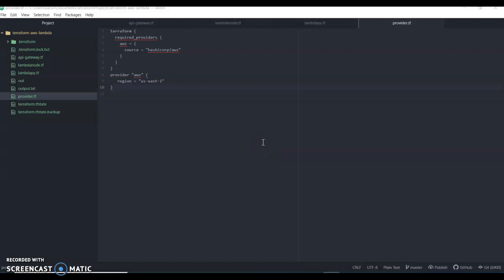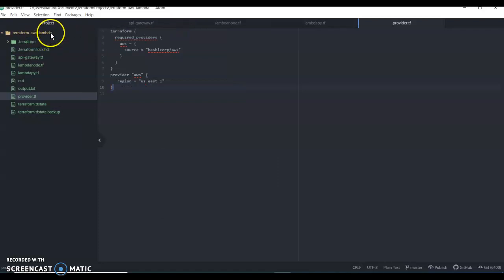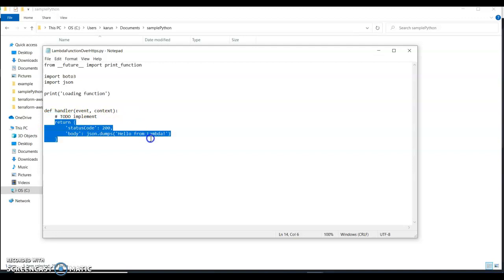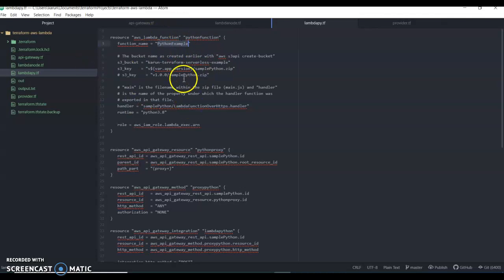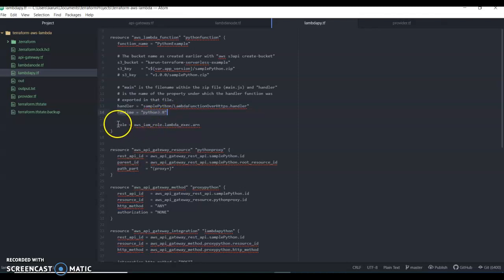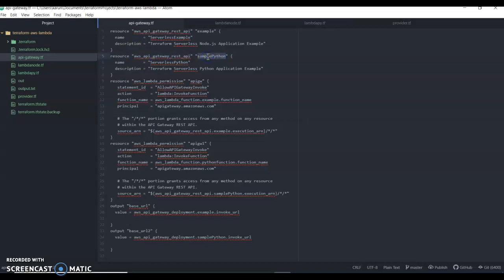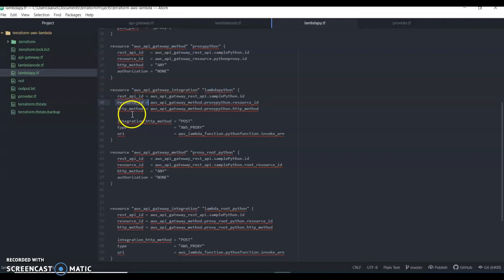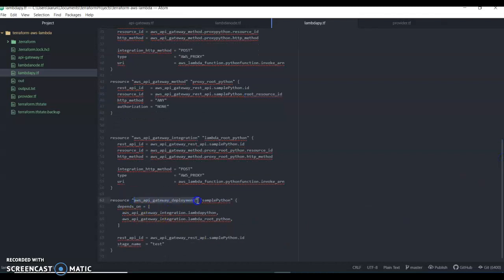Terraform_AWS_Lambda